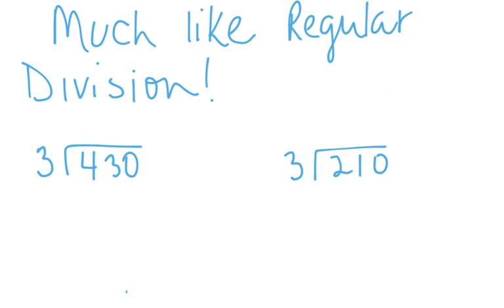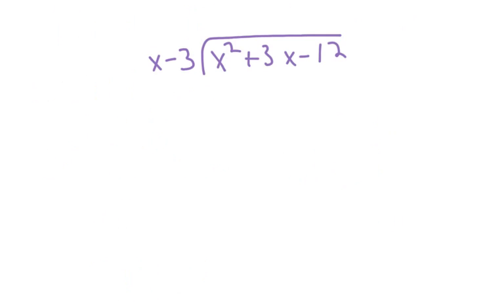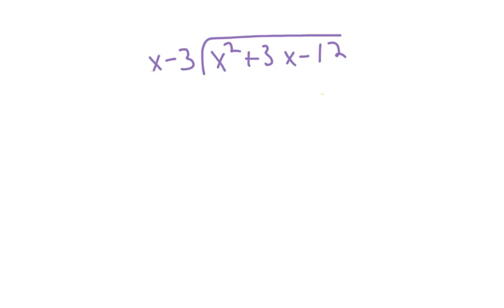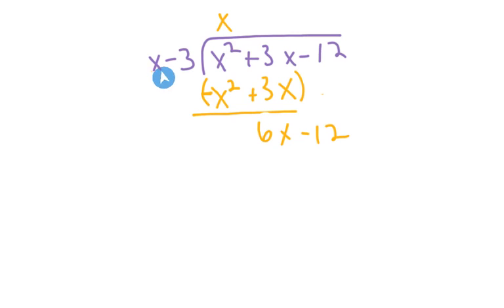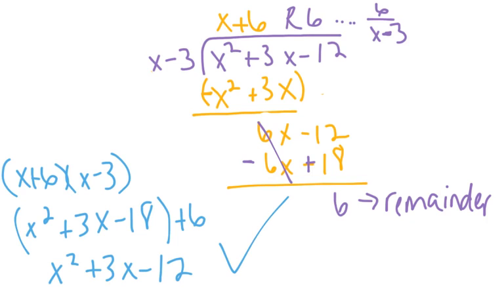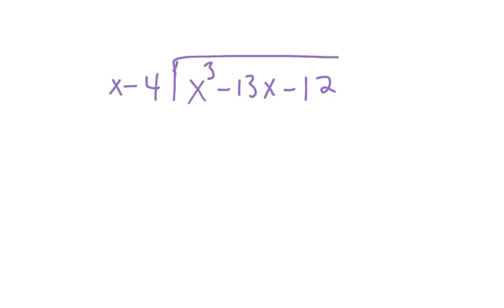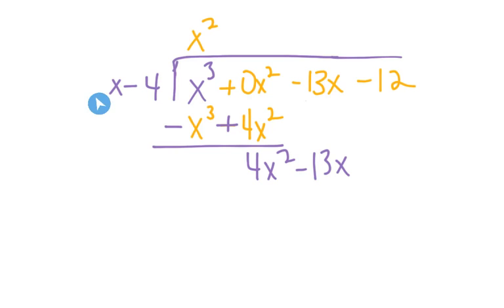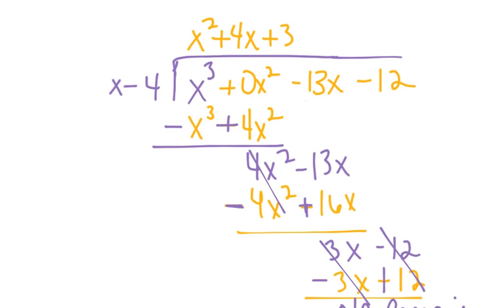Polynomials 08 - Long Division w/ Polynomials